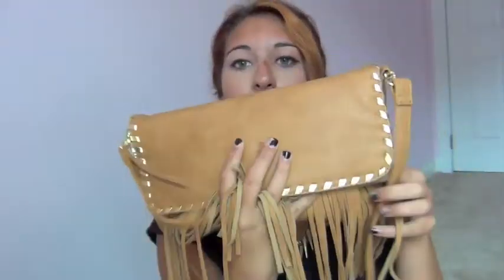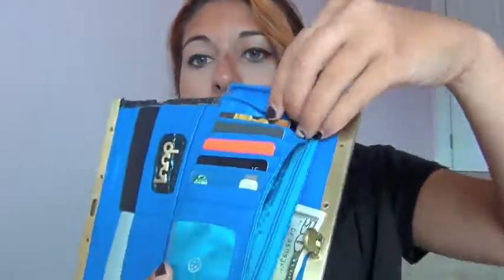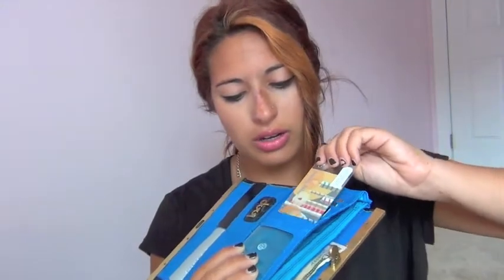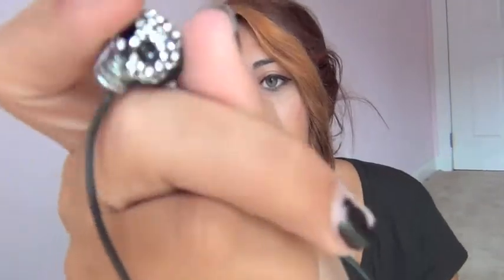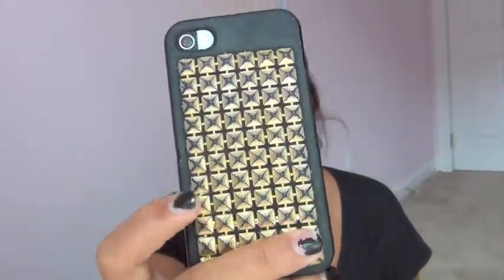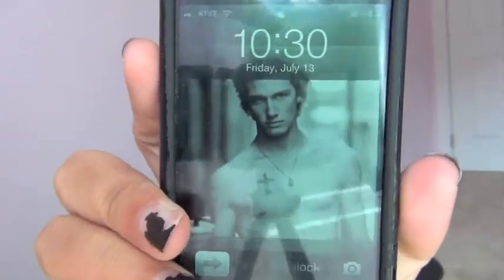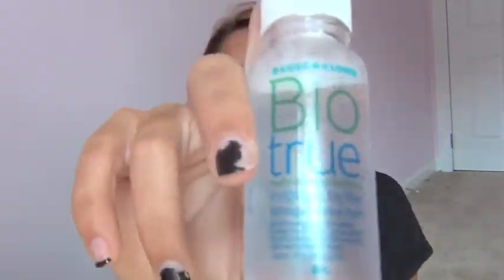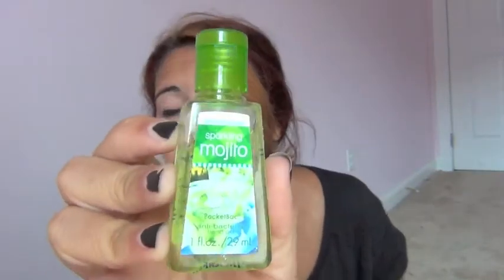What's in Fridays Purse?